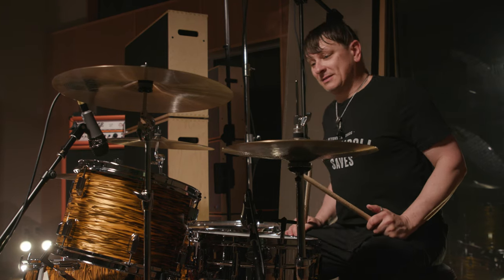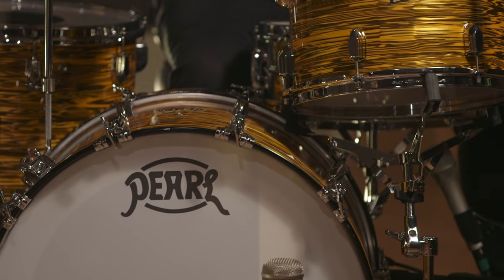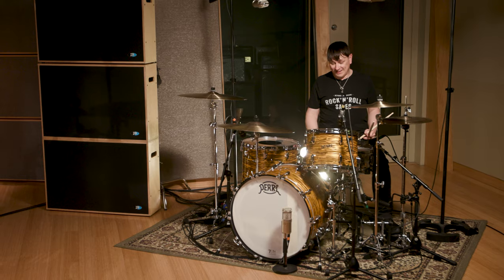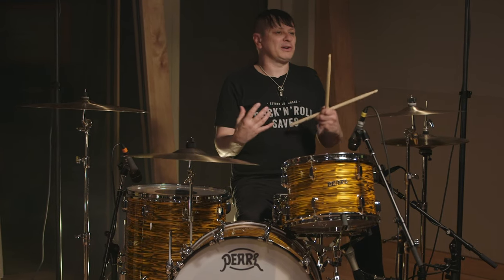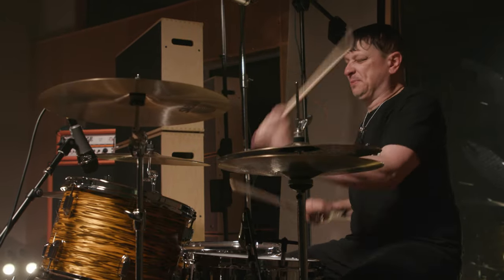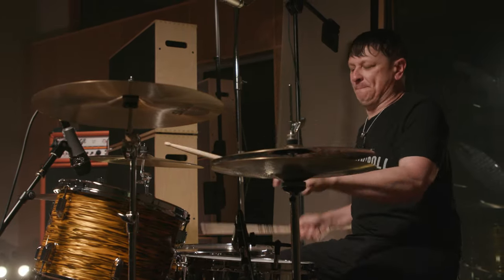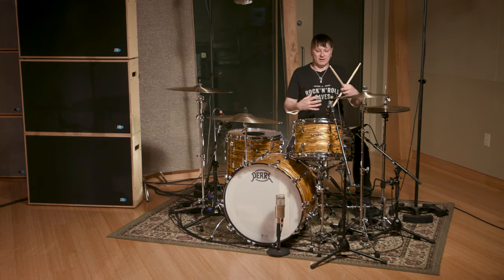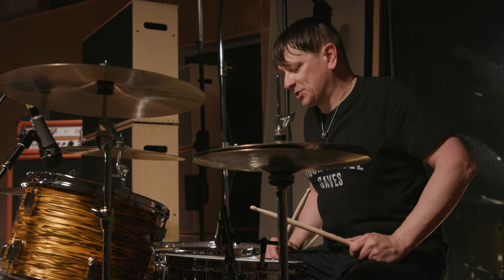Ray Luzier of Korn Demos the Pearl President Series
If you’re wondering what video gear we use, check it out

Ray Luzier from Korn puts the Pearl President series 3-piece shell pack to the test! After the video, click the link above to check out the Pearl President series at Sweetwater.

After you watch, check out Sweetwater.com today for all your music instrument and pro audio needs!